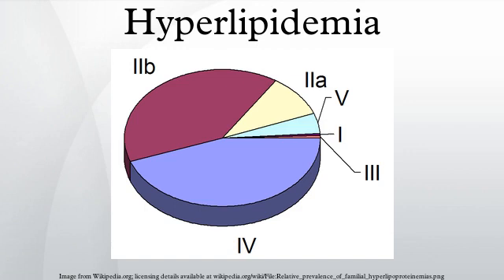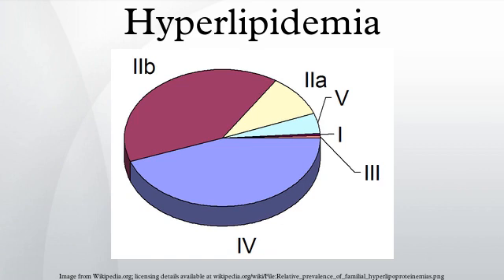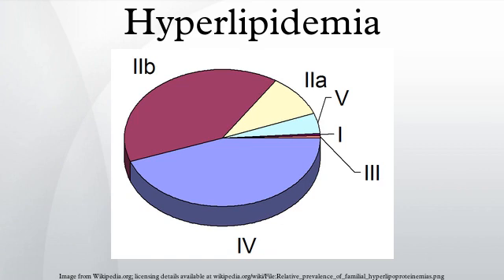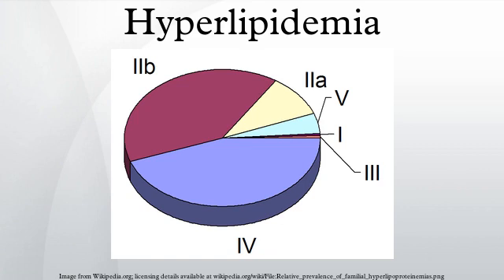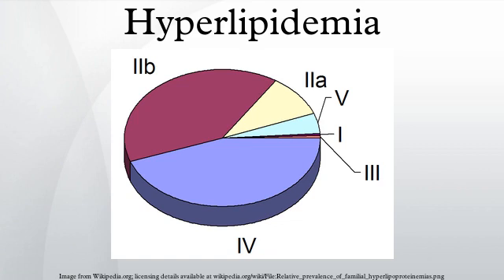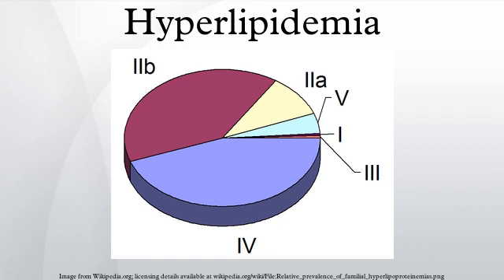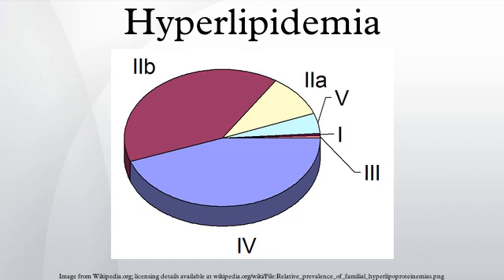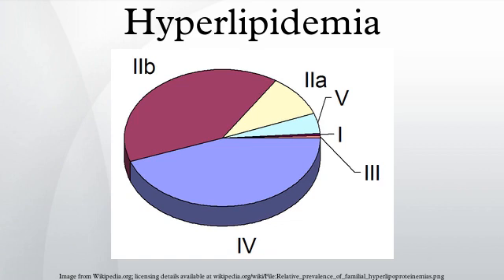Hyperlipidemia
Hyperlipidemia, hyperlipoproteinemia, or hyperlipidaemia (British English) involves abnormally elevated levels of any or all lipids and/or lipoproteins in the blood. It is the most common form of dyslipidemia (which includes any abnormal lipid levels).
Lipids (fat-soluble molecules) are transported in a protein capsule. The size of that capsule, or lipoprotein, determines its density. The lipoprotein density and type of apolipoproteins it contains determines the fate of the particle and its influence on metabolism.